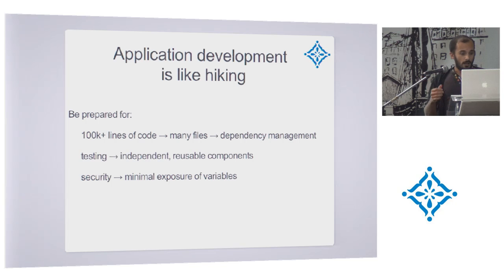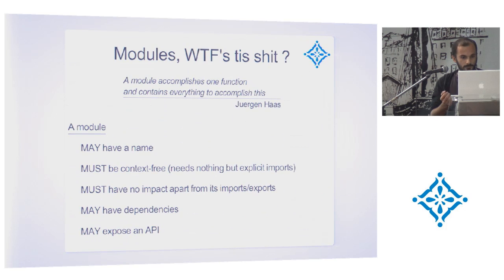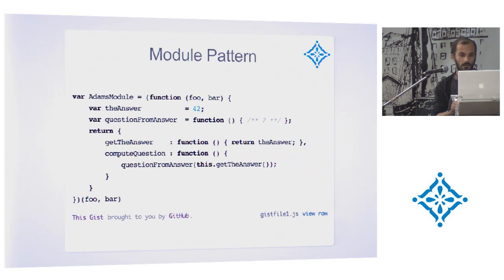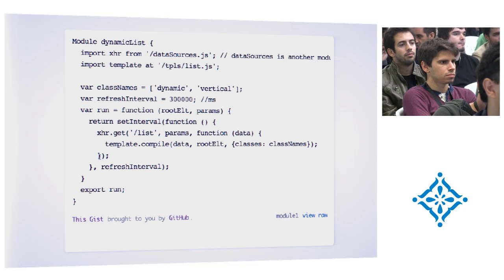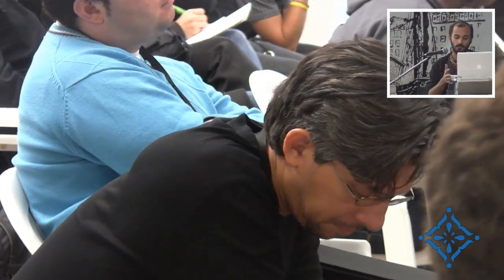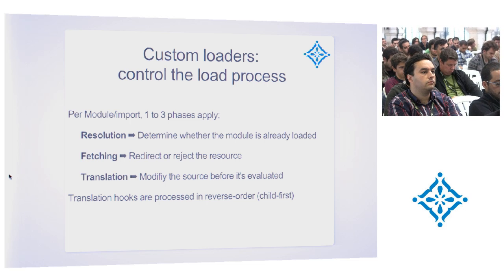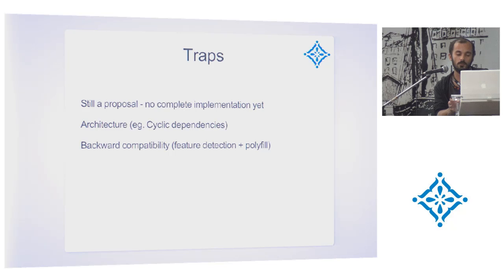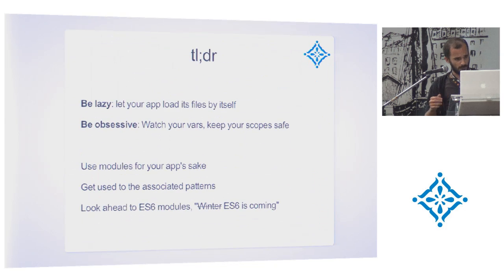LXJS 2012 - Xavier Cambar - Module Management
A 2-day not-for-profit by-the-community and for-the-community international conference about the New Worlds of JavaScript.